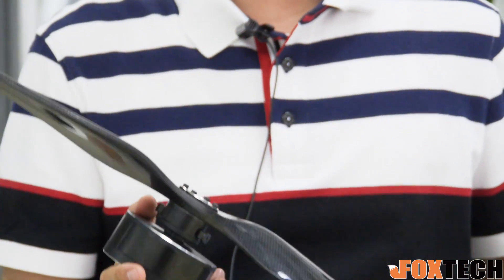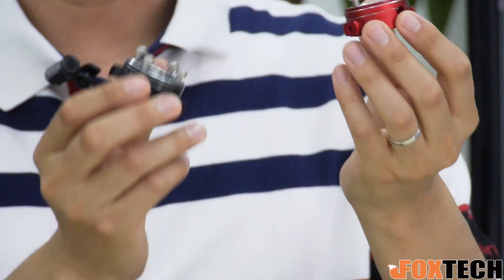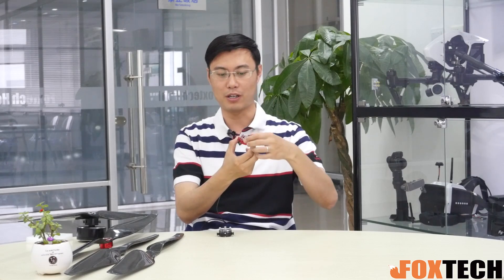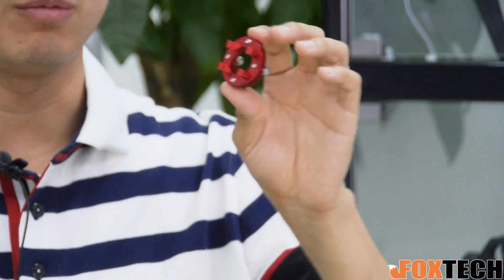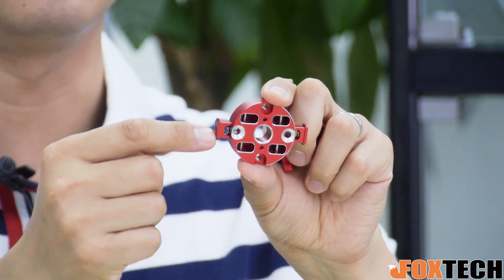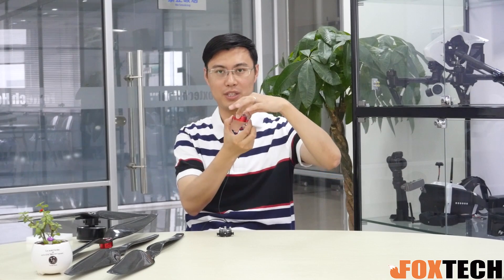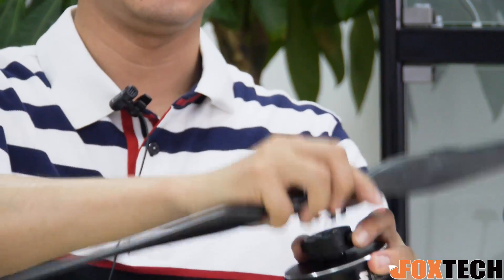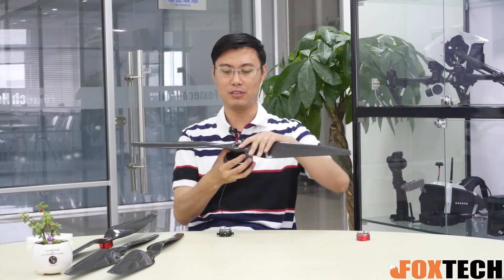Heavy Duty M3/M4 propeller Quick Detach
This quick release is for heavy duty platform with press type clamps for   for easy prop installation and release.
Description
The TIME-SAVING propeller Quick Detach:
-Pinch two sides buttons to release prop immediately
-Gradient hook make you equip easily and prevent from sliding
-Perfect balance due to precise diagobal of screws
-CW/CCW complexed in one
-Weight: 48.3g (including screws)
Your purchase includes:
-1x Quick Detach
-8x M4 screws
The qucik detach is suitable for Foxtech Tough 2880 propeller and T-Motor U10 motor and aslo matching with some other propellers and motors.